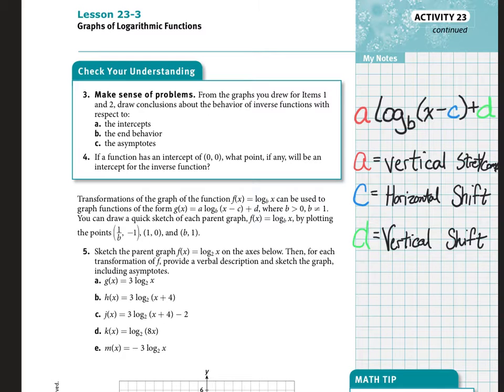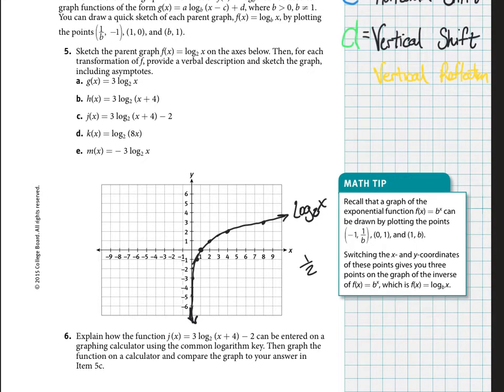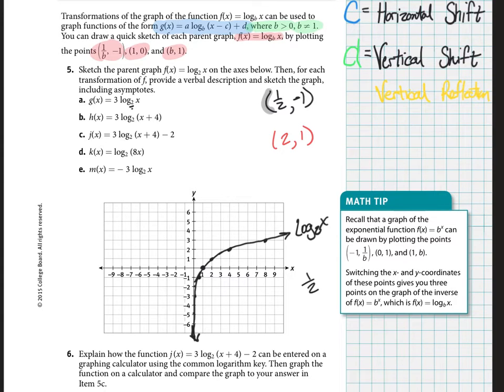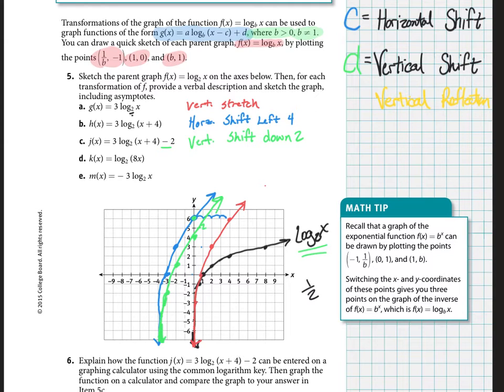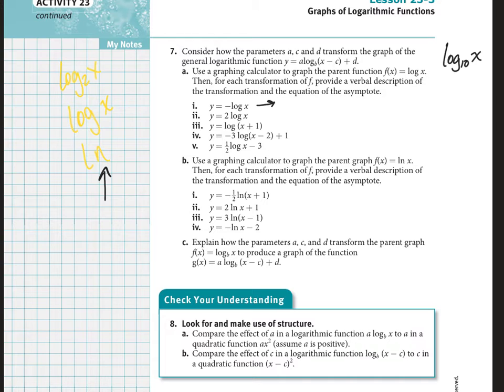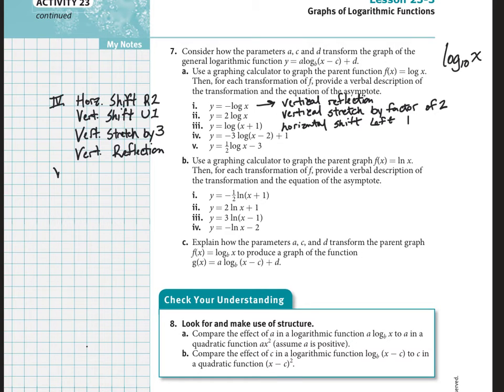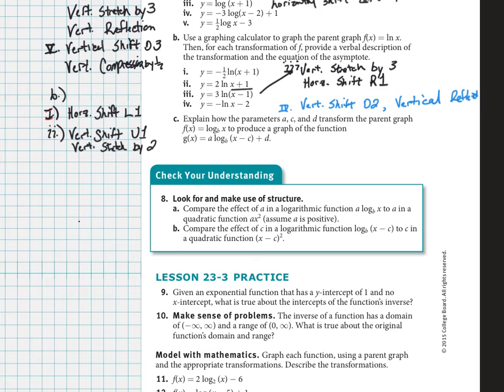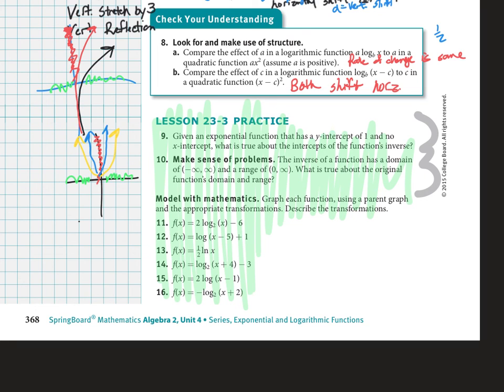23-3 B Log Transformations